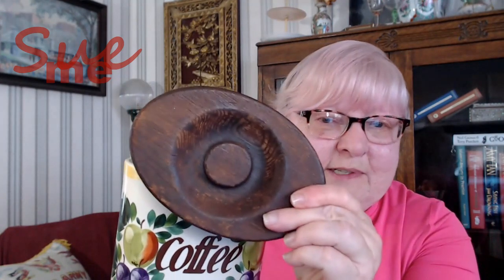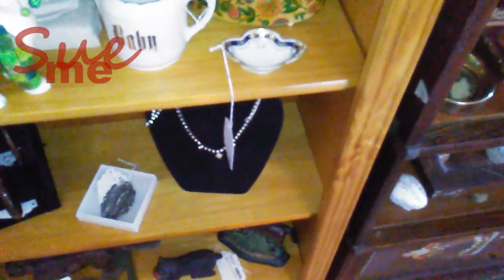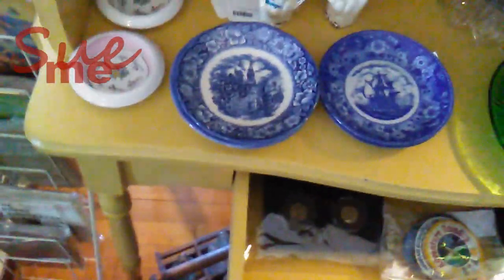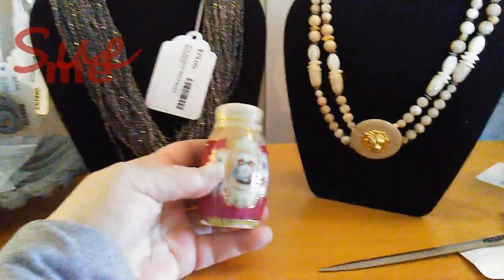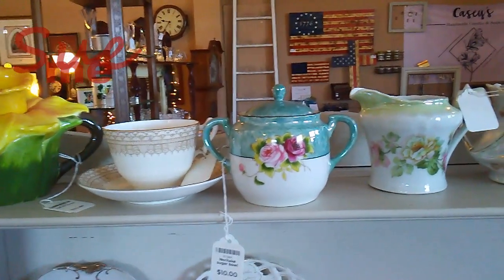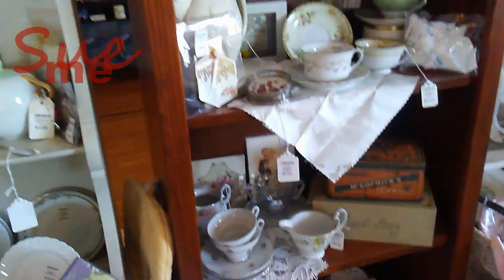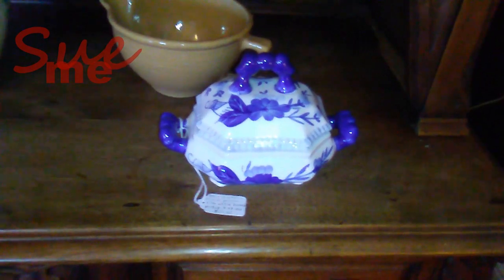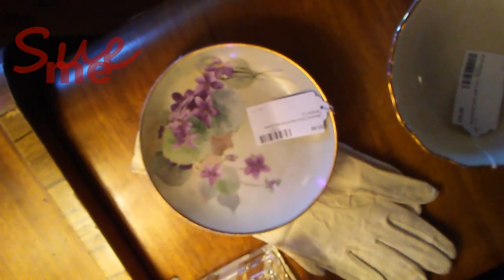More Thrift Store Prices from the Upscale Antique Mall